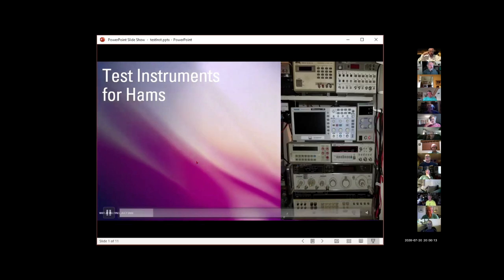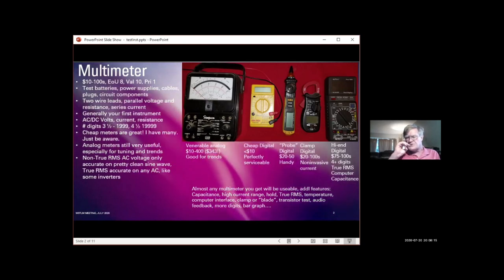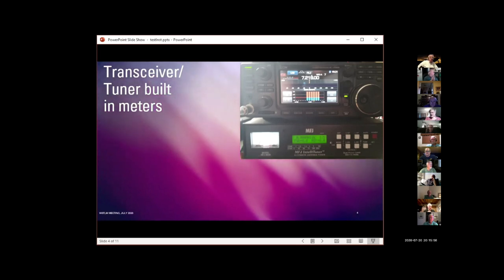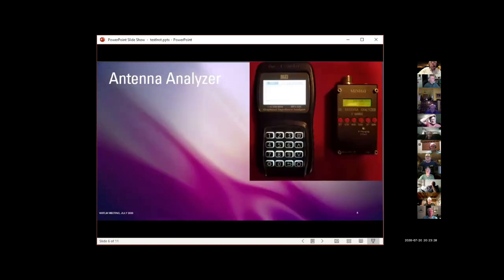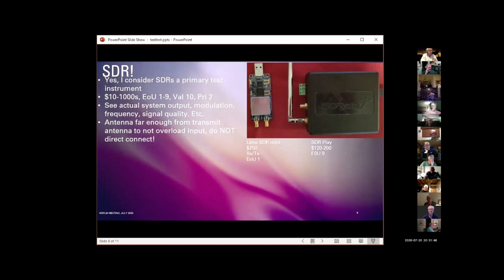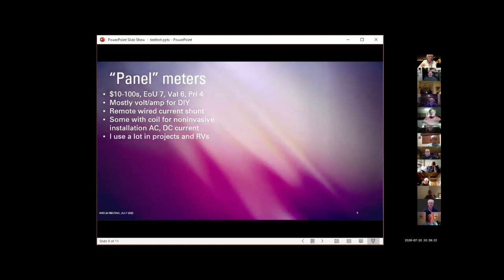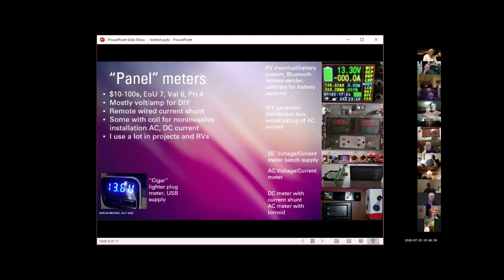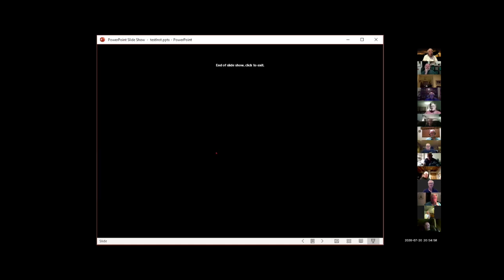W0TLM July 2020 Club Meeting: Ham Shack tools - K0CHP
Chip, K0CHP, gives us a run down on his preferred tools for the hamshack and beyond.